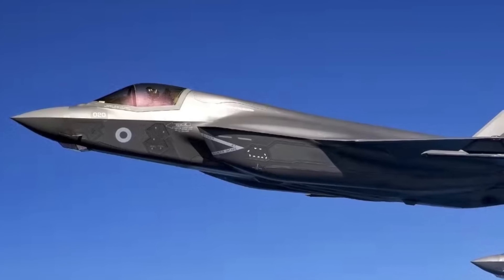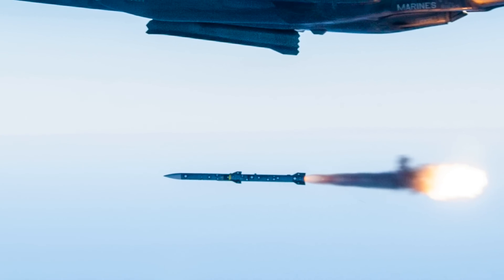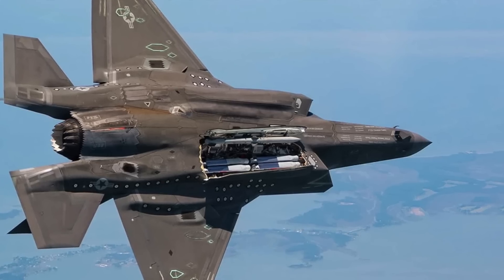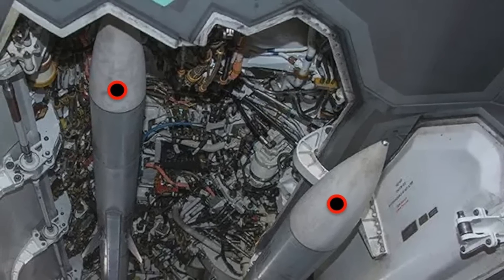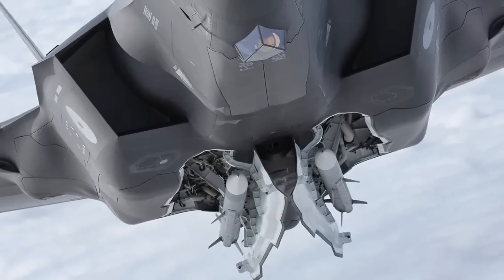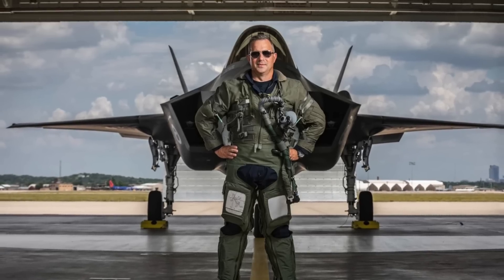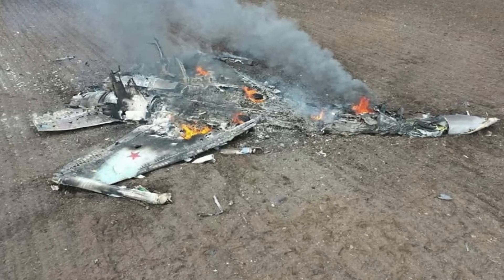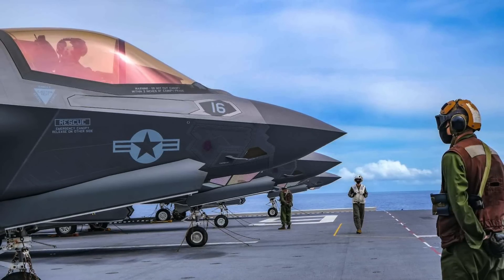F35 to carry 50% more AIM-120 missile with Sidekick !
The Lockheed Martin F-35 Lightning II has been widely debated over since its first flight in 2006.
By 2017, delays and cost overruns had pushed the F-35 program's expected acquisition costs to $406.5 billion, with a total lifetime till 2070 cost of $1.5 trillion in then-year dollars which includes operations and maintenance.

The fighter has faced many criticisms like not being maneuverable as Russian fighters such as Su-35 and its top speed being limited to Mach 1.6 which is far slower than contemporary fighters like Eurofighter Typhoon.

Another key drawback being pointed out by many is F-35 can carry only four AIM-120s internally and the limited magazine depth of this modern fighter has become a concern.

It is to be noted that AIM-120 AMRAAM  (Advanced Medium-Range Air-to-Air Missile) variants like AIM-120D is at the forefront of American BVR or Beyond Visual Range offensive calculus.

But this is about to change with the ‘Sidekick’ adaptor.

In this video Defense Updates analyzes how F-35 Joint Strike Fighter would be more lethal in Air to Air combat ?

BACKGROUND MUSIC

IMAGES USES